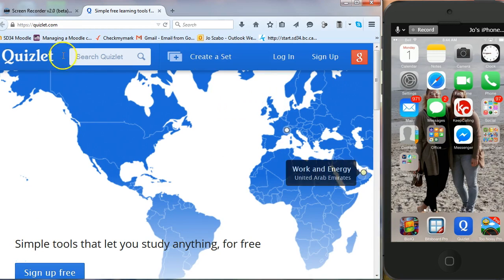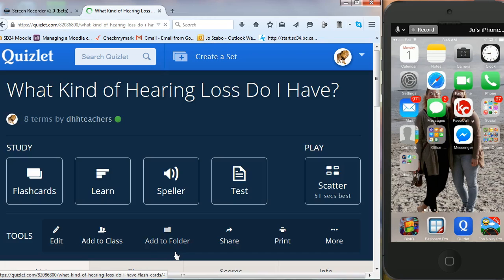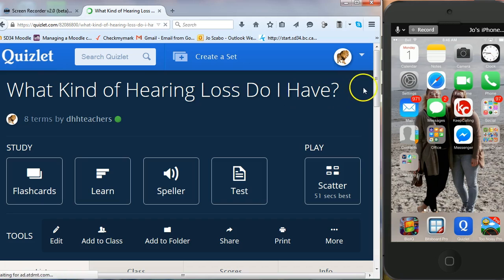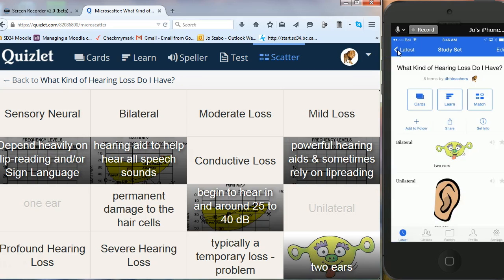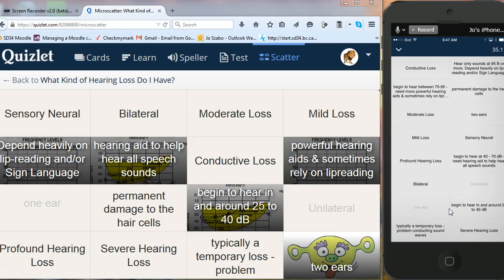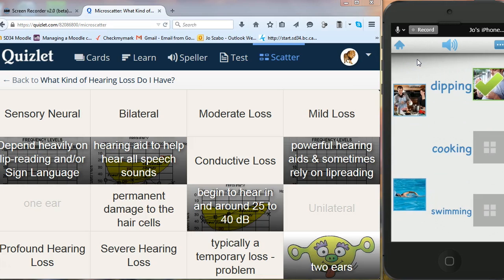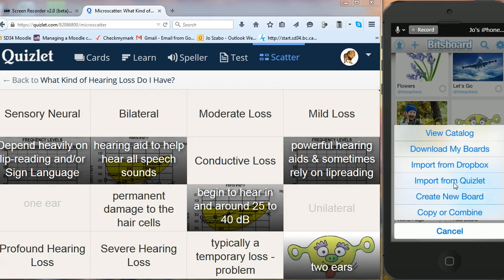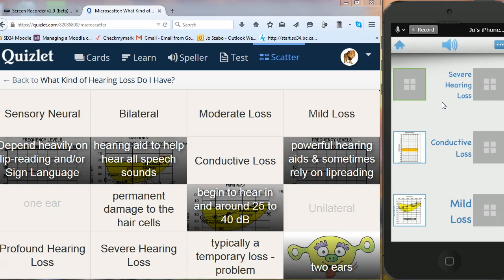Quizlet - take 2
This video is about Quizlet - take 2